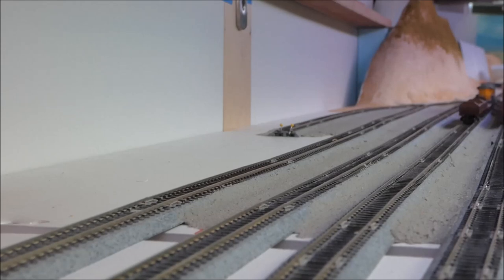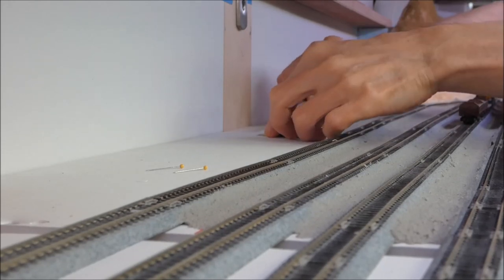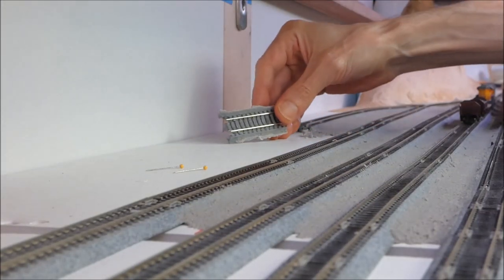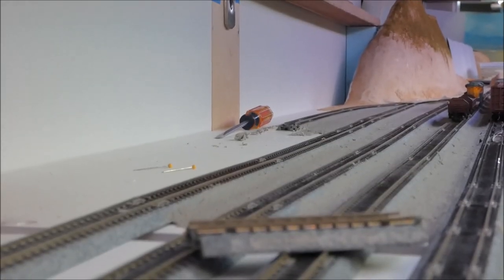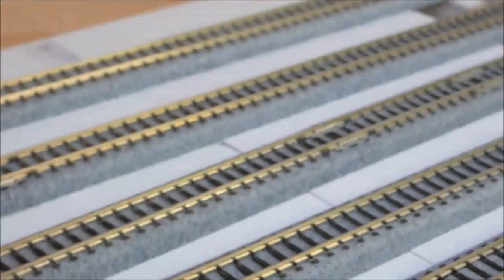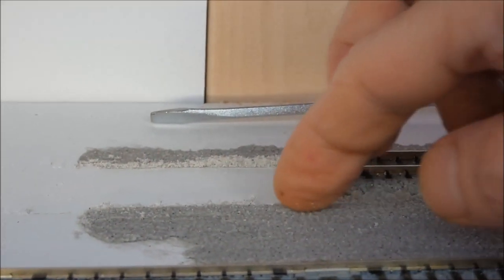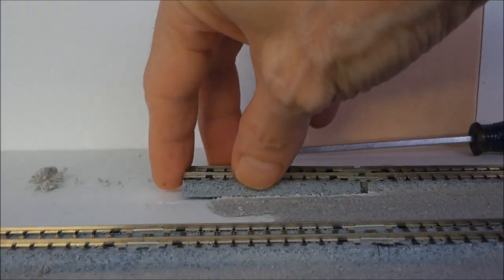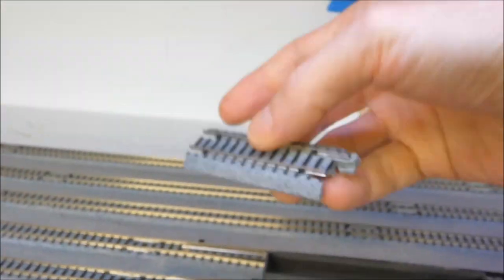unitrack concrete patch video 2 removal of track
N scale Unitrack concrete patch ballast part 2, test removal section of track from concrete patch material.